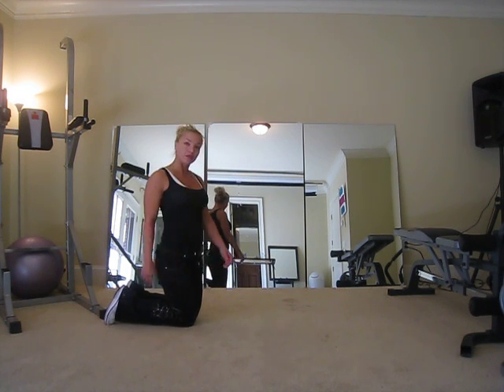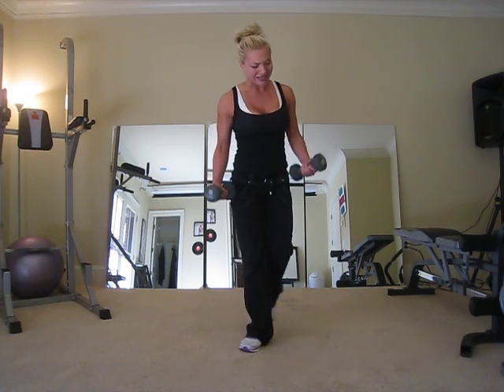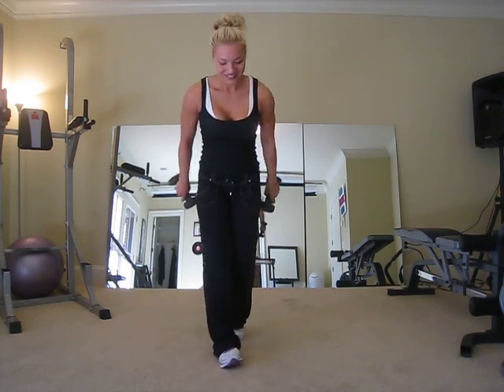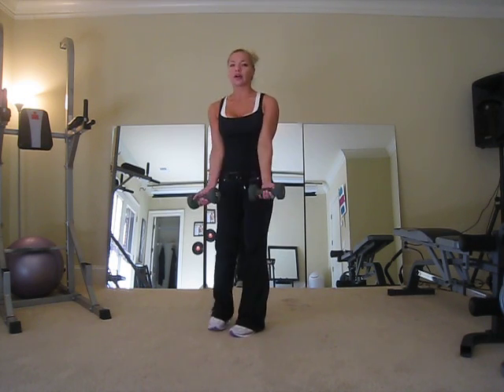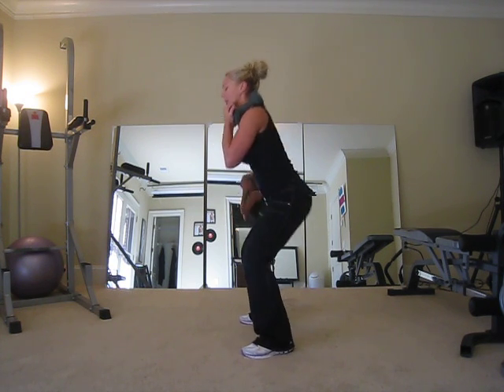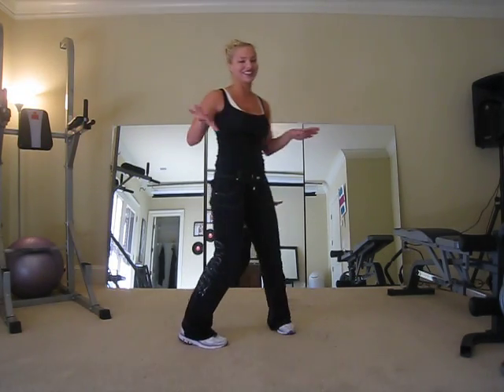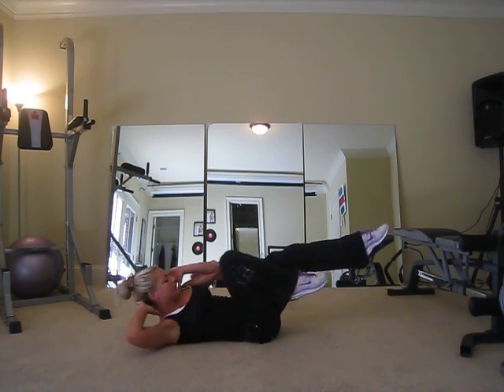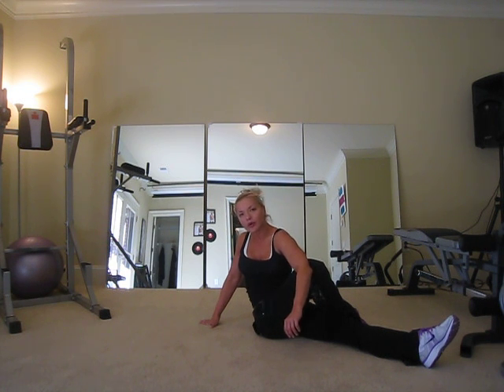Tracy Gramer 2012 Arnold Classic 60-Day Documentary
Workout 1 is for beginners who are doing this program.  Please repeat exercises by rewatching video 2 more times for 3 sets total:) This is raw and uncut, but that's how reality shows should be, right?  LOL!